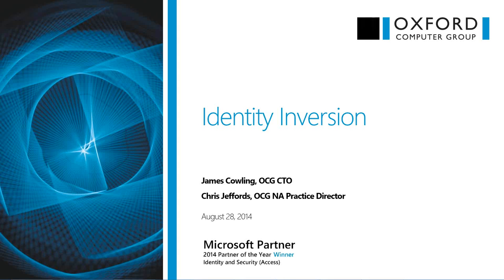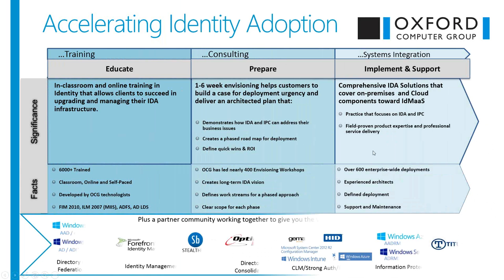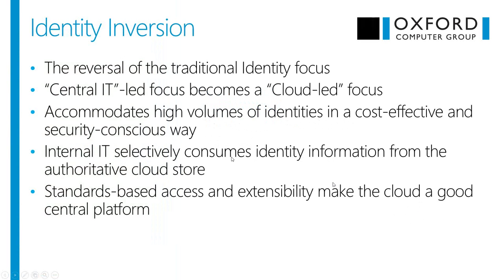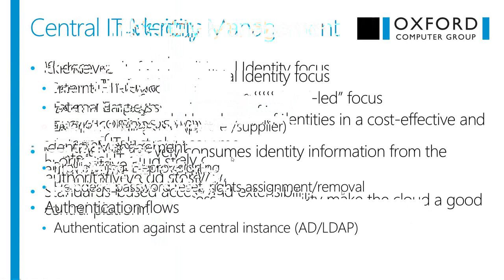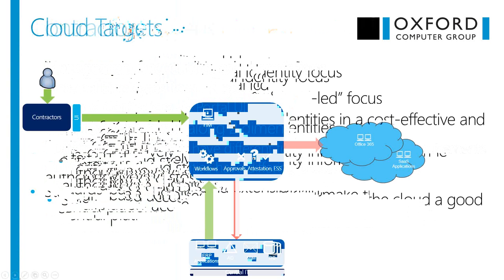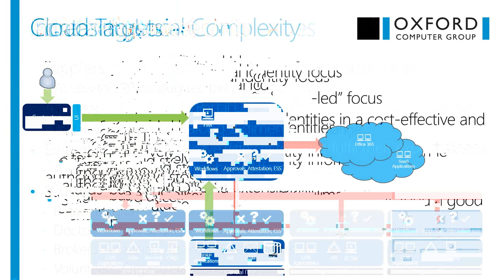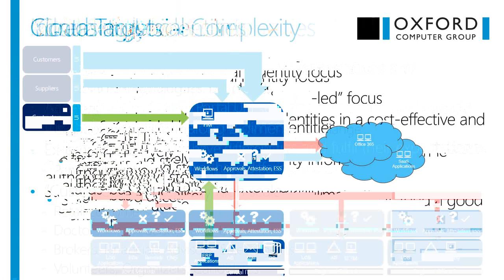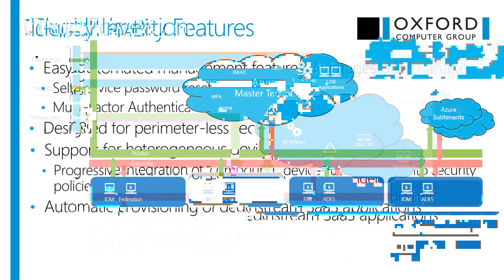The Identity Inversion | August 2014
Traditionally we've thought of IT as a central identity store at the top with a lot of systems hanging off that. Increasingly, we're talking to people who'd like to see the Cloud, and its millions of identities, at the very top. That's what our man James Cowling calls 'the identity inversion'. Discover more about what James Cowling is thinking - and how it could affect you - at our webinar.